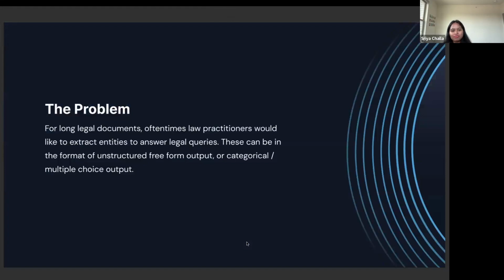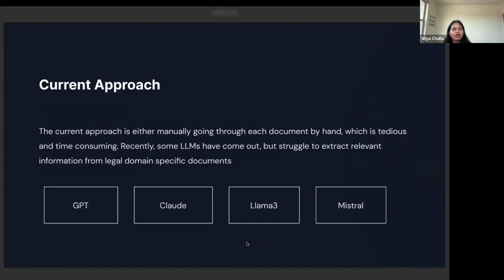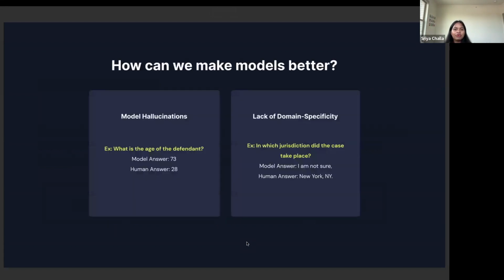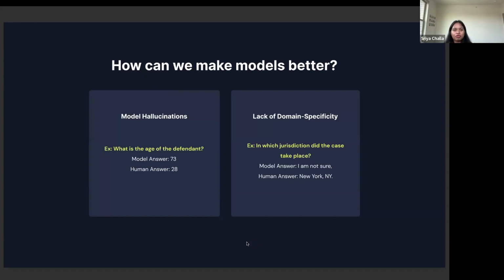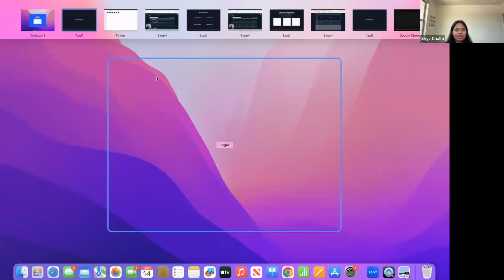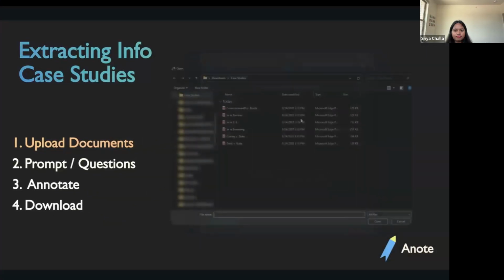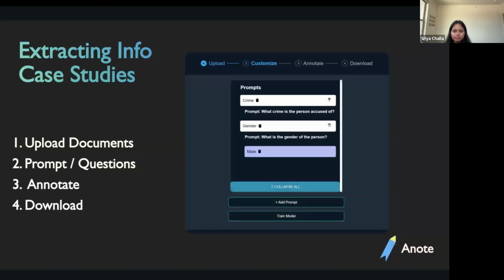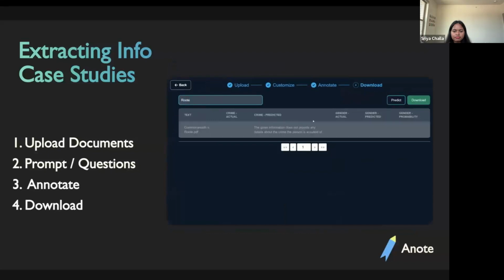Prompting for Legal Documents - Sriya Challa